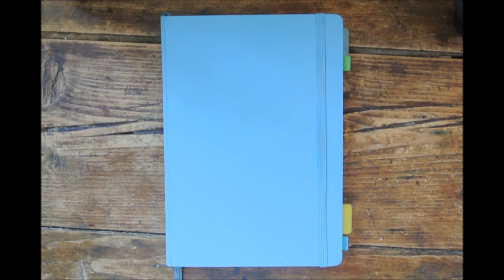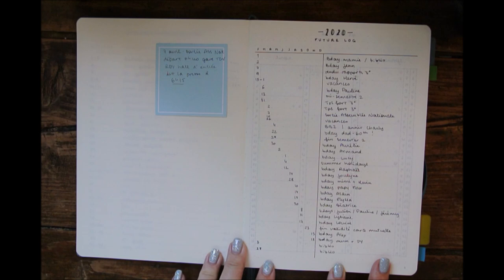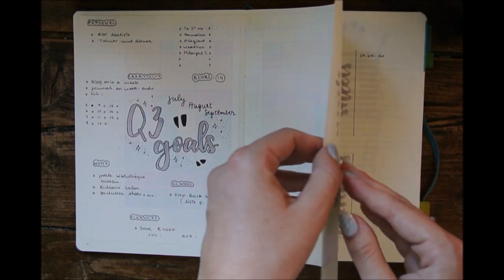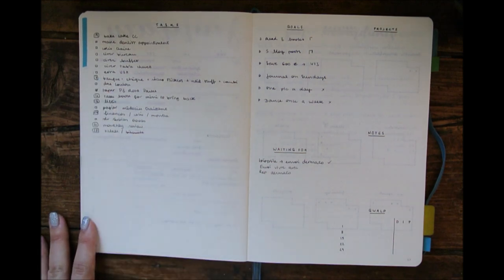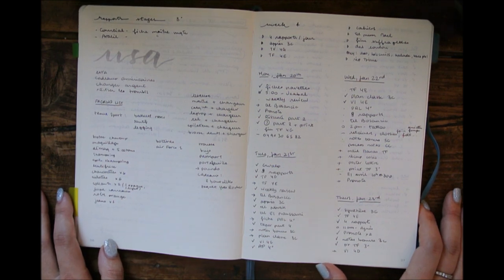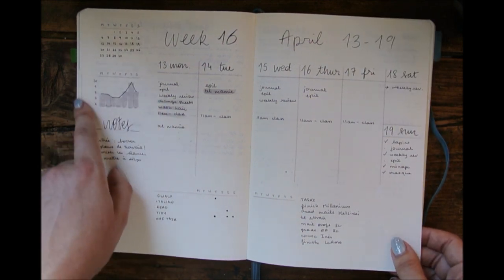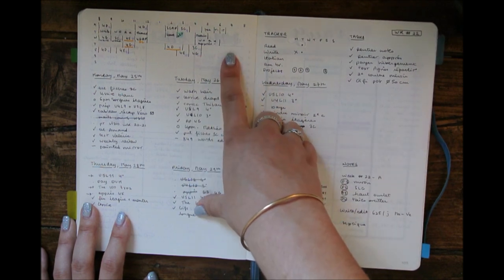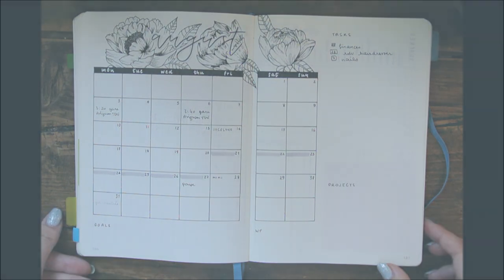2020 Minimalist Bullet Journal Flip Through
Hi guys, long time no see!
Here's a somewhat quick flip through of my bujo. I'm currently in an A5 Leuchtturm notebook, and here's how i've been using it up to now.

The "Minimalist Bujo" I mentionned is actually Line Unfolding on Instagram